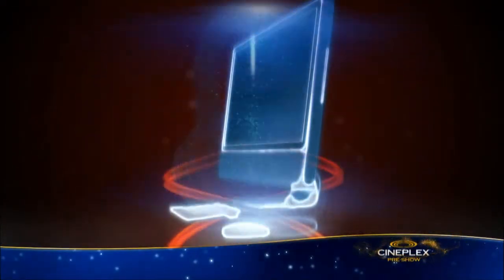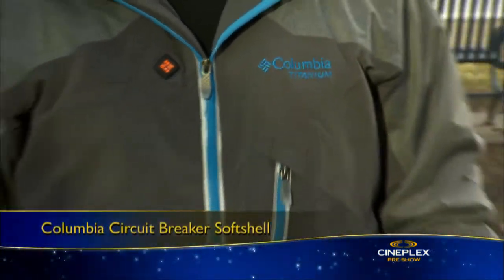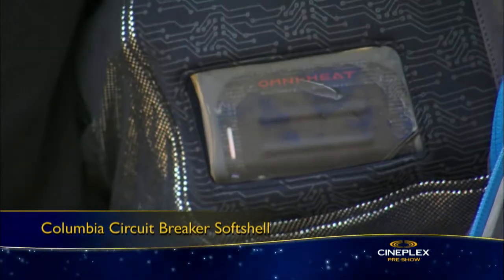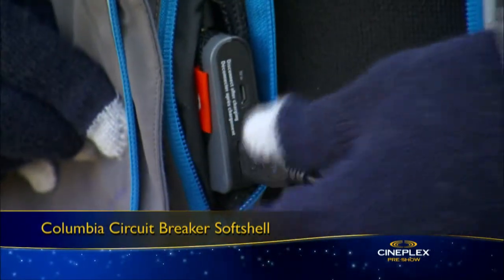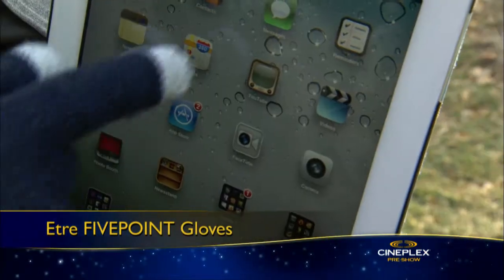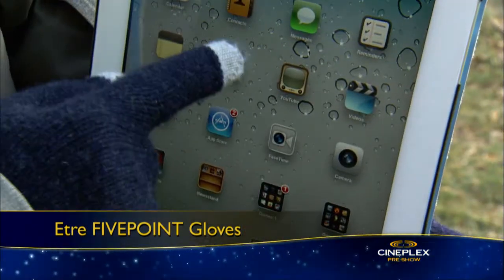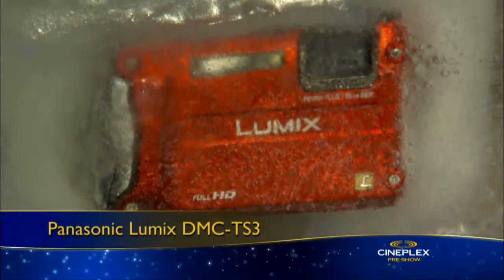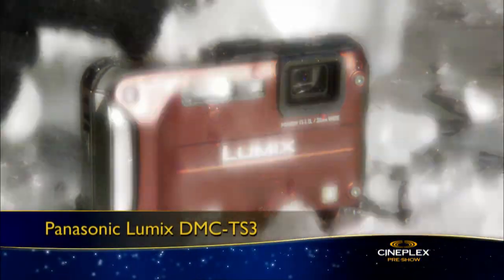Columbia Circuit Breaker Softshell Gear Guide Segment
Seen on Cineplex screens across the country, Gear Guide host Marc Saltzman reviews Columbia's Circuit Breaker Softshell featuring Omni-Heat Electric technology.